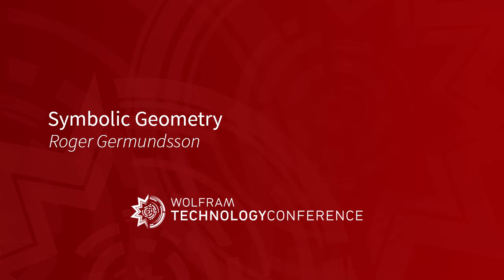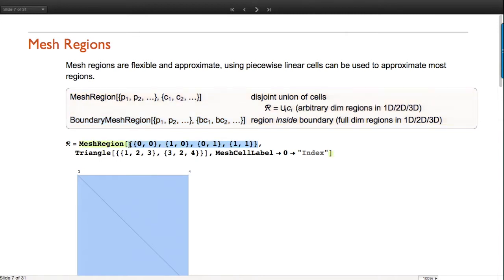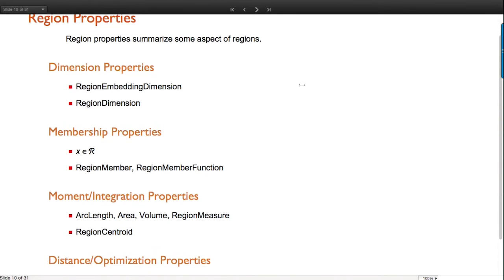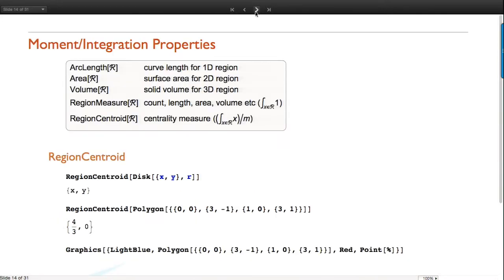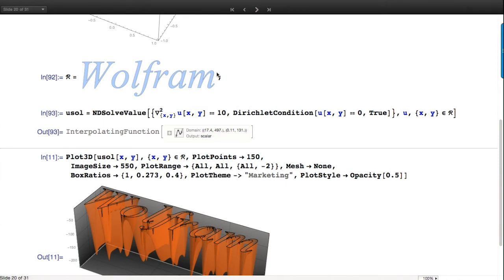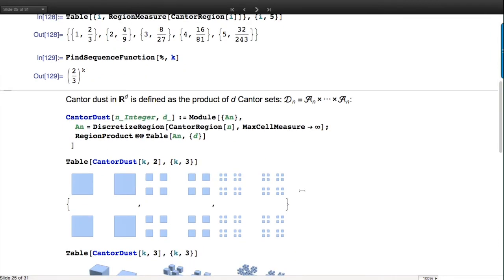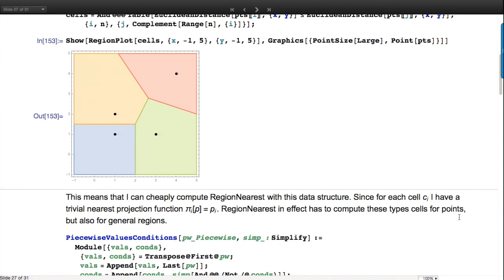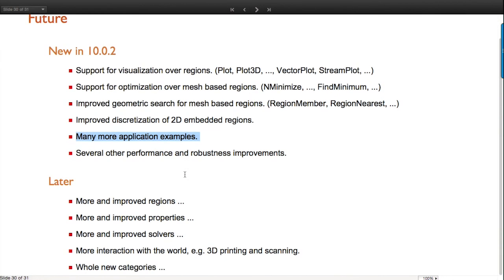Symbolic Geometry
Speaker: Roger Germundsson

This talk introduces the new geometry functionality in Mathematica 10.